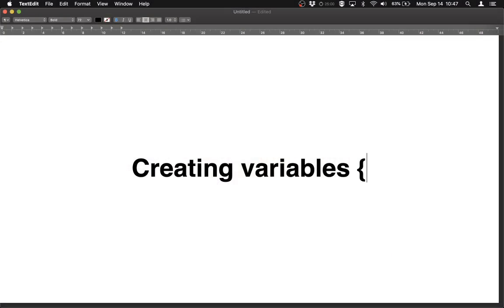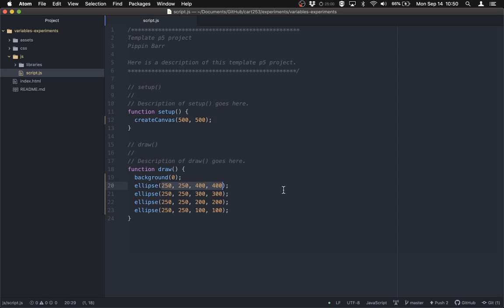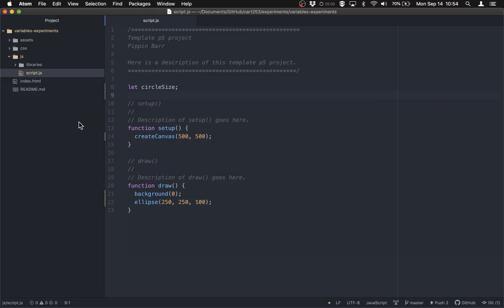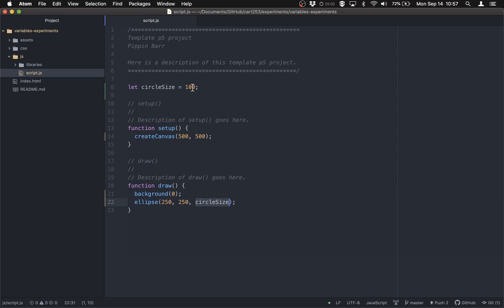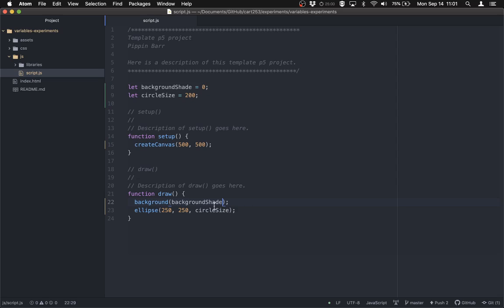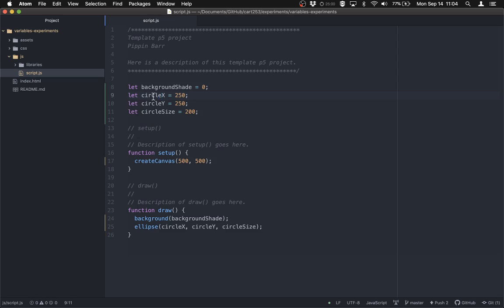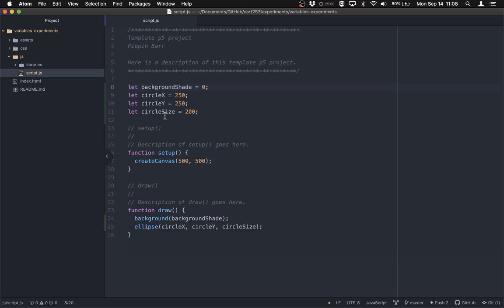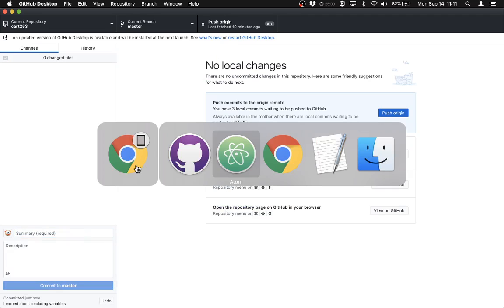3.2. Creating variables